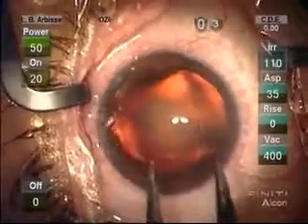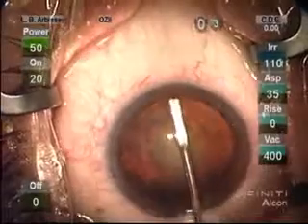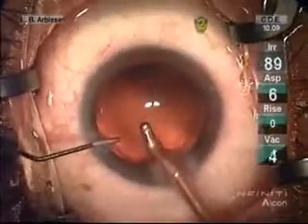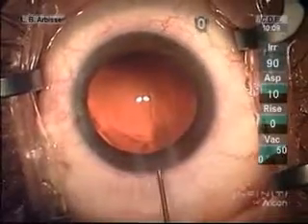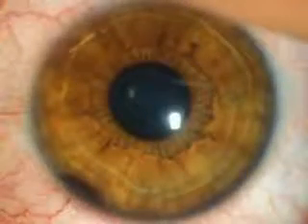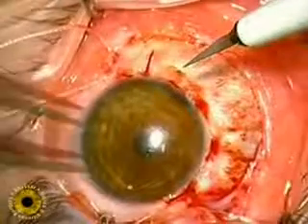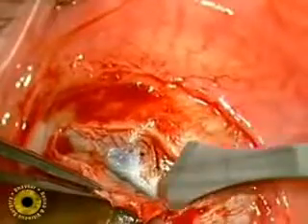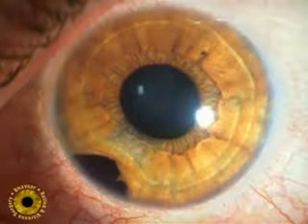cataract surgery techniques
Naats Islamic Best cute voice